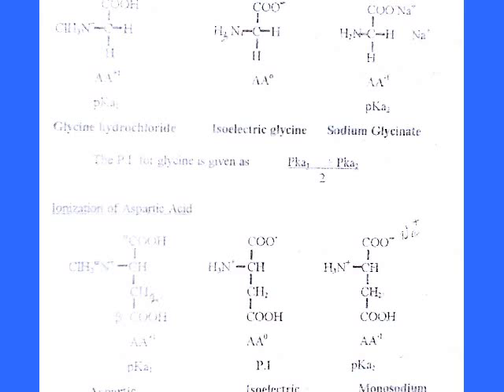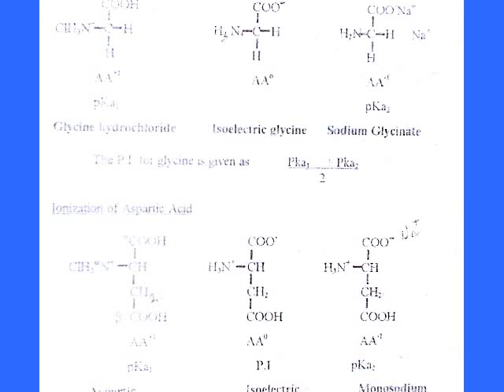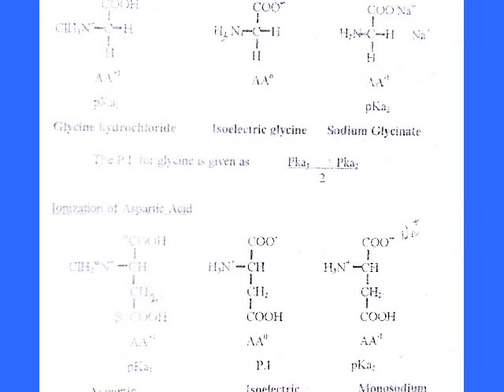introduction to cell biology mem institute series lecture #3